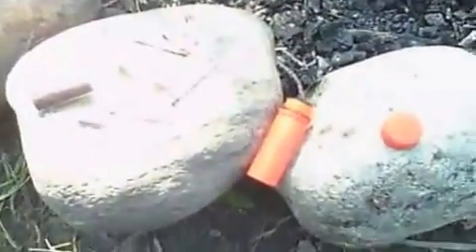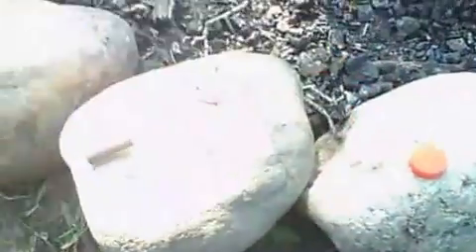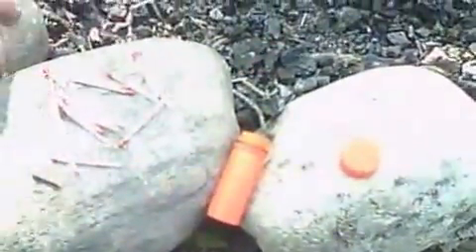my first video and review of walmart $1 match holder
this is my first video and review here on cheap survival. sorry for background nose in first few mins